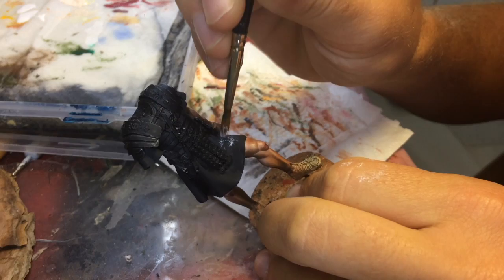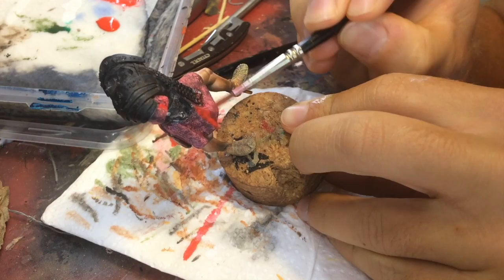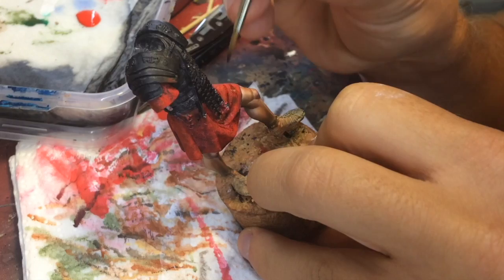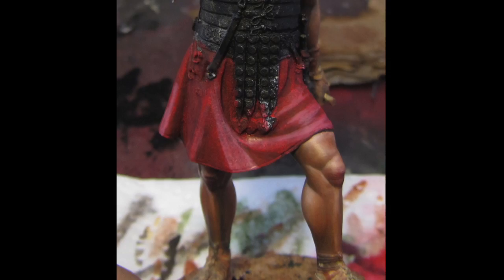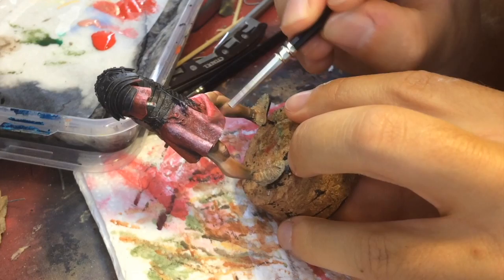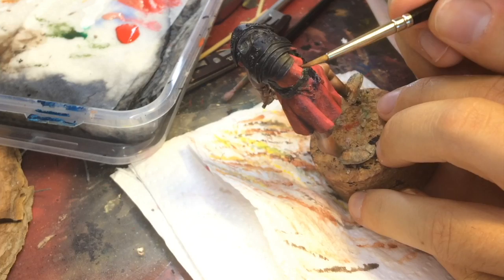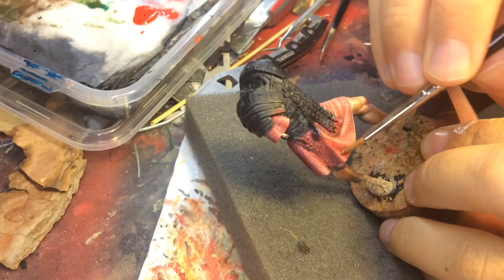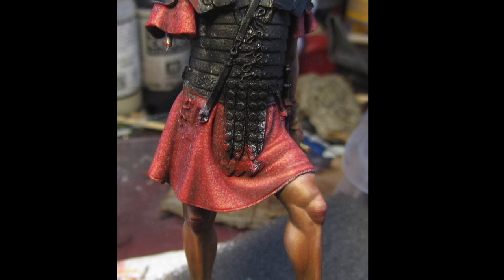Roman Legionary " Painting fabrics with texture"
Roman Legionary " Painting fabrics with texture" *More articles below*